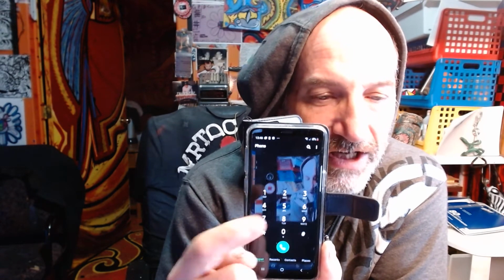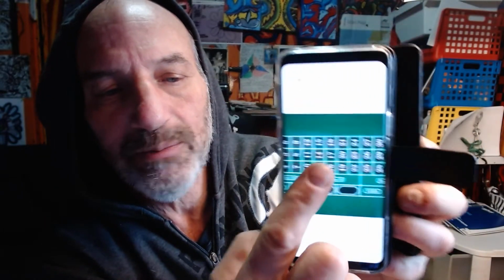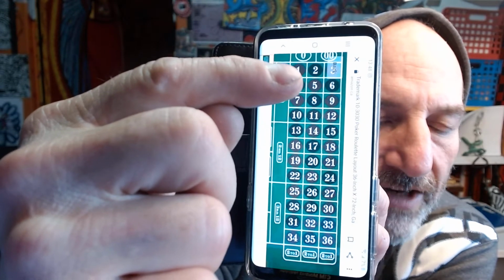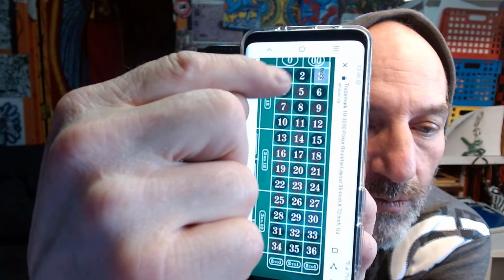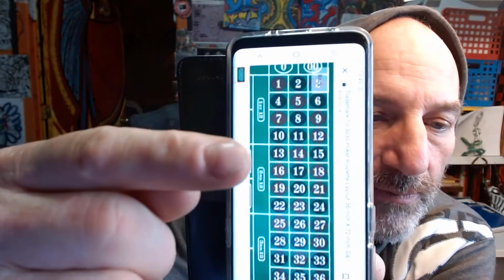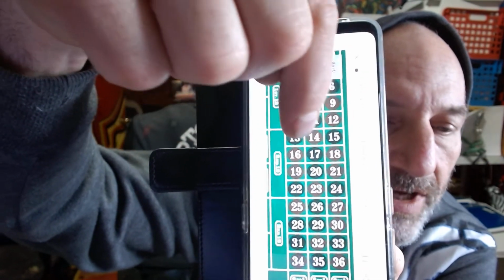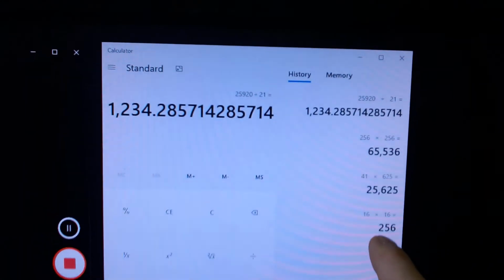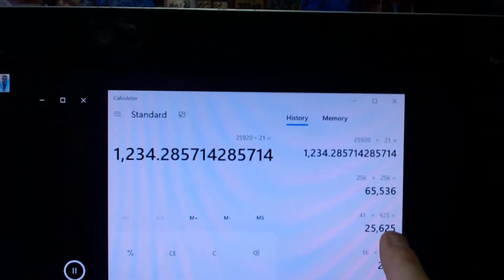PROCESSING 89 pct About 52 seconds remaining. 5284 THIRD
AFTER WATCHING MISS LAVETTE
HOTEL. T-ELEPH-ONE. TELE-PORT-AT-ION. HO-TELEPORTATION. HELEPHONE HOELAPHONE. NOELLA. NO ELLA, HMM SOUNDS GREEK, WHO IS ELLA.. ELLE THE ELAPHANT EARS.. NOT A BIG NOSE. A LONG NOSE.. DEFINITION AND EXPLANATION OF SOMETHING YOU HAVE NEVER UNDERSTOOD DIFFERENT. GREEN. ORANGE PINK ... WHAT OK ADD RED WHITE BLUE YELLOW NOW WE HAVE THE GREEN ORANGE ... WHITE IS MAGIC...CREATES PINK. CREATES SOFT COLORS... WHAT CREATES A HARD COLOR THE HARD WAYS. 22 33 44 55 BAR 66 PAY OFF ON A ONE TIME ROLL OF 30/1
LET US CONTINUE AT ANOTHER TIME... PLEASE HELP ME WHEN COMMENTING. I AM NOT IN YOUR HEAD AND PROCESSING A CONTINUOUSLY.. BRING ME UP TO SPEED ON YOUR QUESTION...
WRITING KEEPS ME IN CONTROL OF MY VIBRATION STAR SYSTEM SPIRIT AND TALKING IS STOP GO AND PLYABLE TOGETHER SLOWING UP THE WAY TO ENHANCE THE COMPREHENSION BETWEEN TWO RECEPTORS GOLD ENGRAVING AND OVERWRITING WITH THE TRUTH AND MARKING IT IN SILVER... HM IN BLOOD IS ITS OWN CELL THE TRUE INFORMATION THAT CAN NEVER BE CHANGED HAS ITS OWN MIND BODY SOUL AND YOU CAN NOT CHANGE WHAT IS REAL TO ANY ONE THAT SEES A SUBJECT IN THE SAME CONTEXT.. RED AND YELLOW MIX TO ORANGE ...HD...DAVIDSON DIVIDE 84 PLUTO.. THIS IS THE EARTH BIBLE WEBSTER HAS CHARLOTTE IN HER WEB WILBER AND GANG HERE FOR THE RIDE.. NOT A FARMERS LIFE 9/5...BUT 5 TILL NINE 4224...CATS OUT OF THE BAG OLD.
This is in two Parts. Thank you Miss Lavette Keeping the Vision. LA VET Fixing the cracks in the glass opening the window removing the reflection. An off set Sun Shine. So look into the Moon S o das the Silver Lining Rim off the Glimmering Lights. Sing the Anthems of the World Area by Area.. They all tell a story. The Truth replies to itsself. As a simalarity or the difference..
Confidence... Uplift, hold that Soul and Let the Spirit Go. Support is all we need to Stop the Slide of greed, Indeed, ...I shall stymie my Rant. I am Again Thanking the Key to my free mind those who illiviate the obstacle the bloughtens one open verse... the bull money... occupies a mind.. what we need is what we need ..in north america as a person who lives a life and can afford those necessities.. although no one needs more than the forest.. the spacy the privacy.. a perfect world needs to be created in order to restore chaos in Control
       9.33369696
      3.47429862